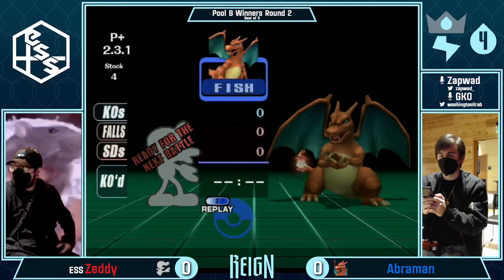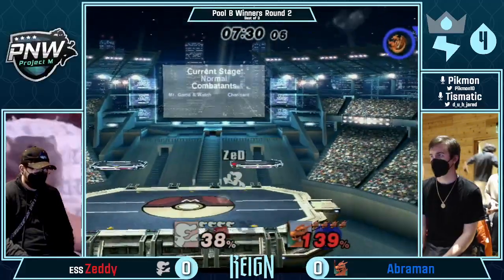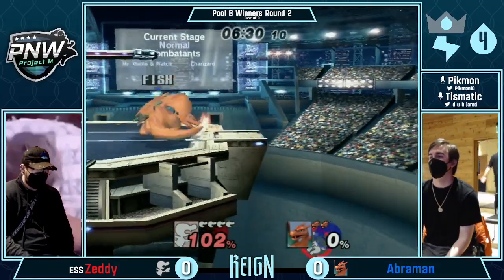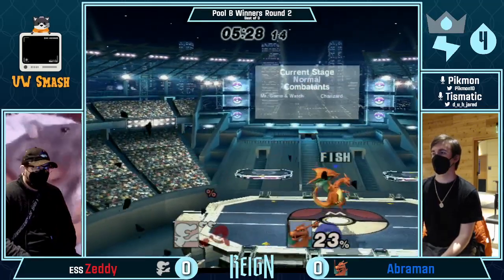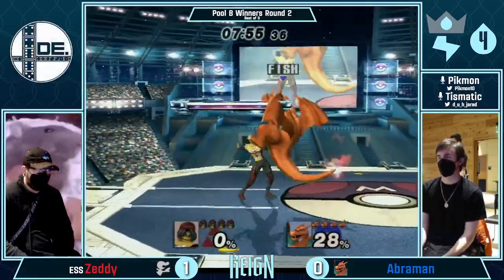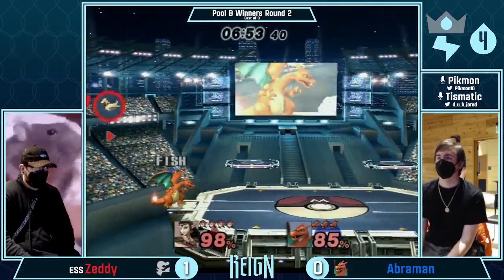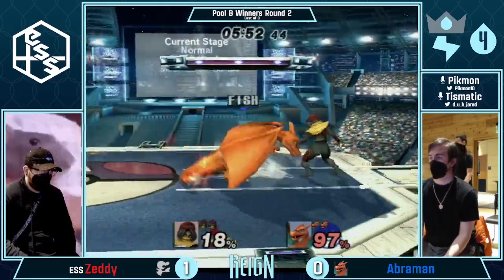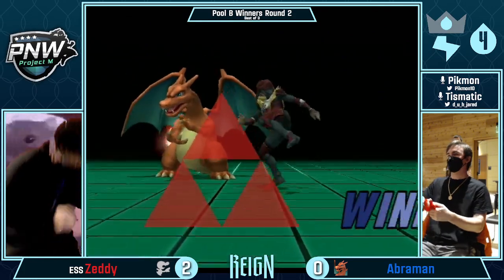Reign 4 - P+ Singles - Pool B - Winners Round 2 - Zeddy (Mr Game + Watch) VS Abraman (Charizard)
Reign 4

Seattle, Washington
hosted by East Side Smash